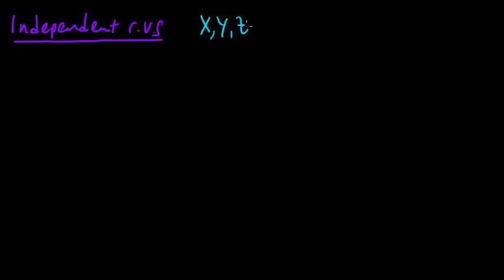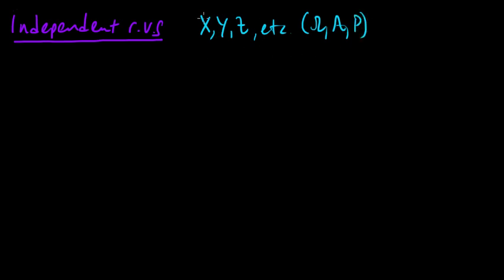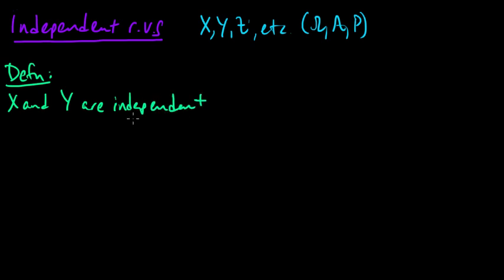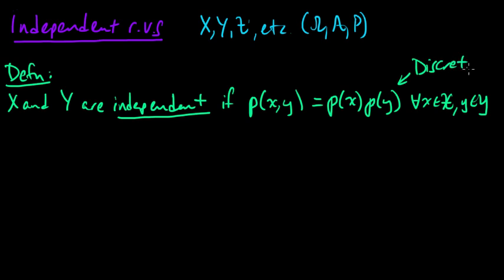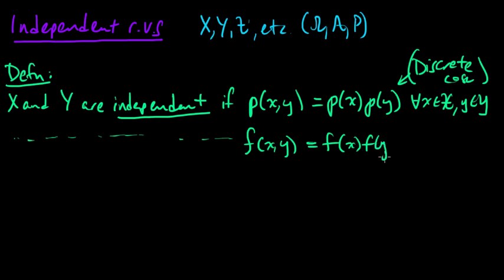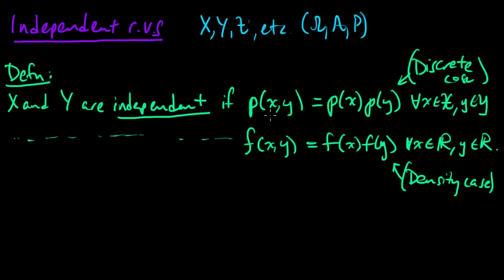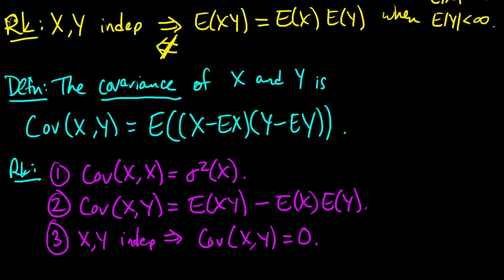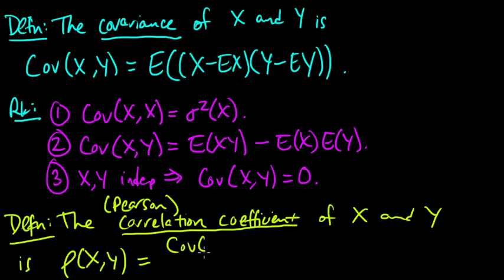(PP 5.4) Independence, Covariance, and Correlation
(0:00) Definition of independent random variables.
(5:10) Characterizations of independence.
(10:54) Definition of covariance.
(13:10) Definition of correlation.